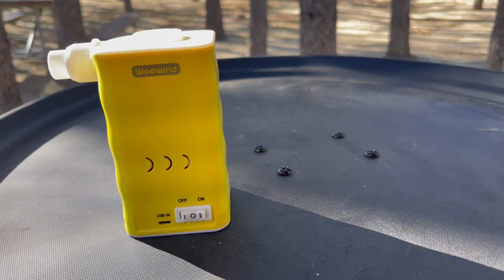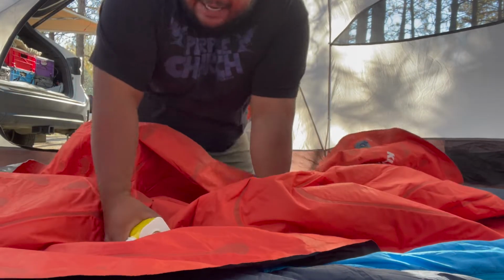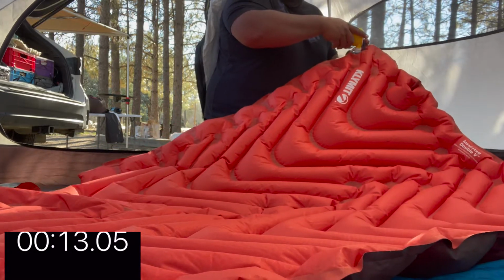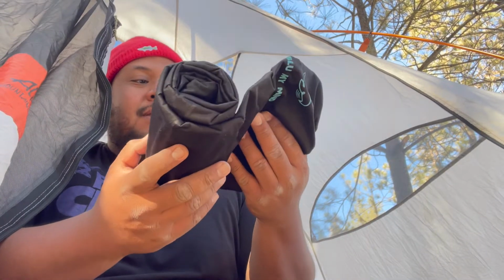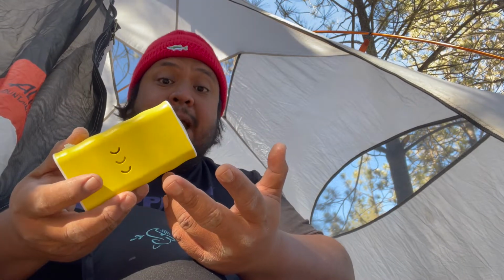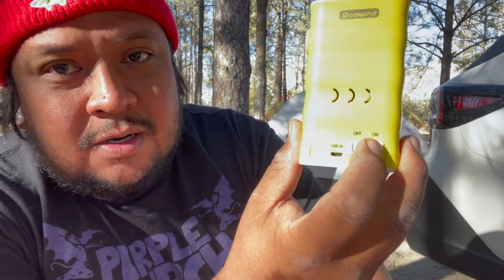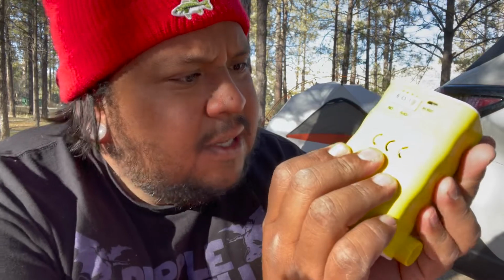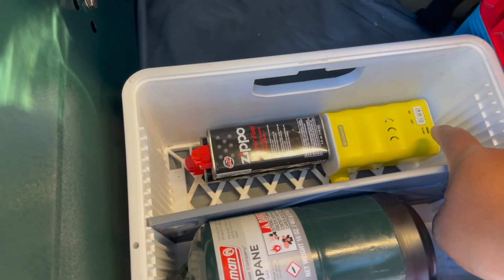Electric Air Mattress Pump for Camping!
Cheap option for inflating my Klymit Double V sleeping pad! So far so good... lets see how long it lasts!

Air Mattress pump: